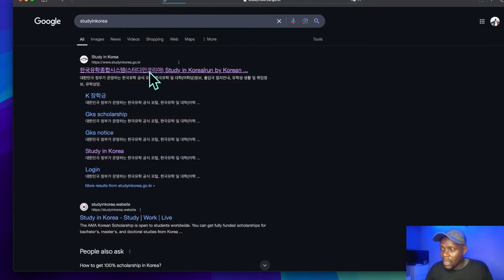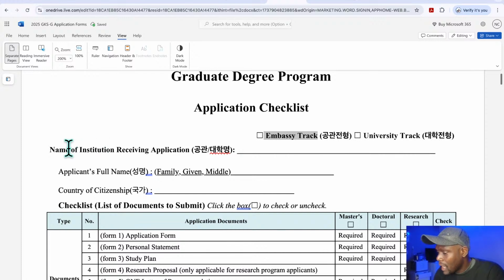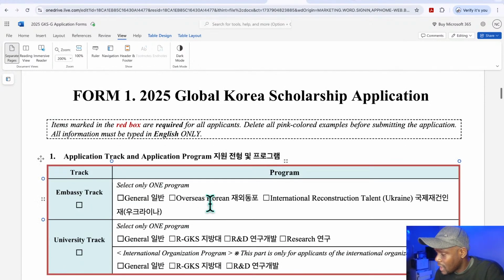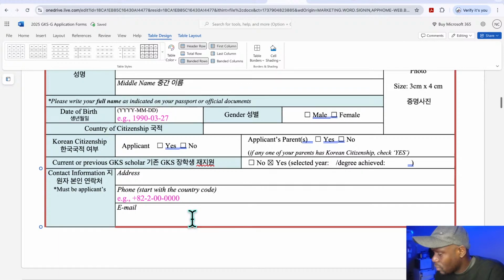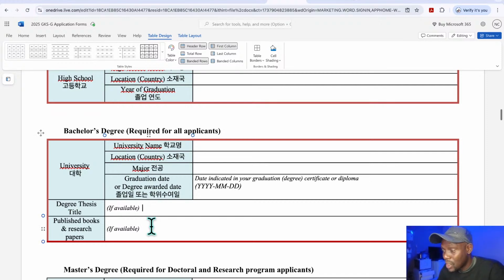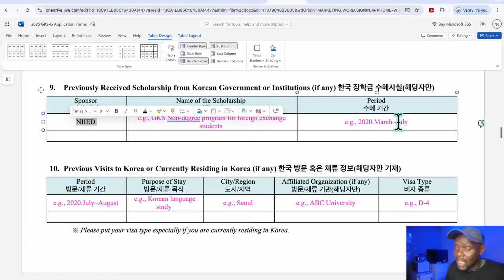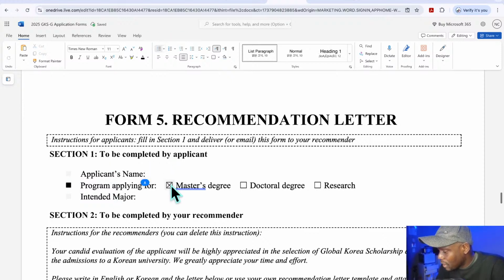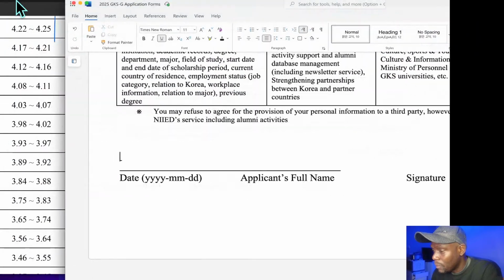HOW TO FILL OUT THE 2025 GKS-G APPLICATION FORMS.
Hey guys, let us look at hiow you can go about filling out the global korea scholarship application form 2025

GKS  VIDEOS YOU SHOULD WATCH!